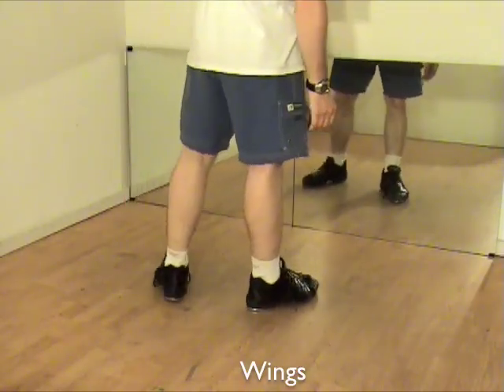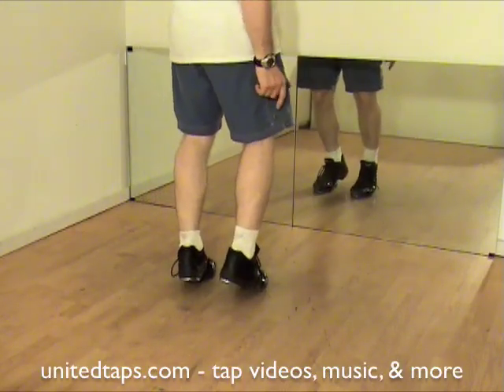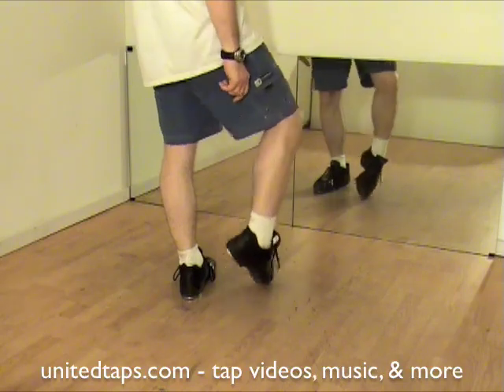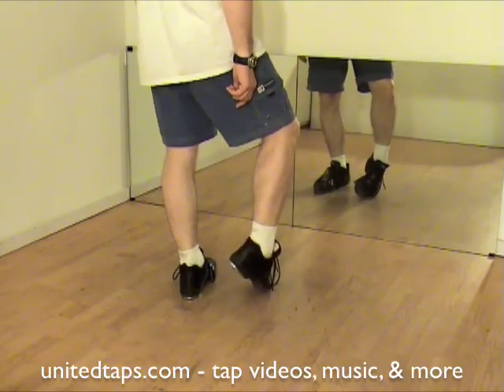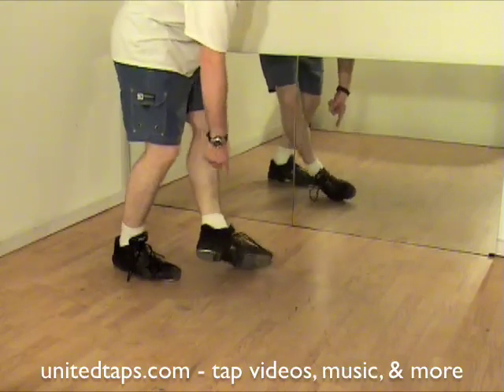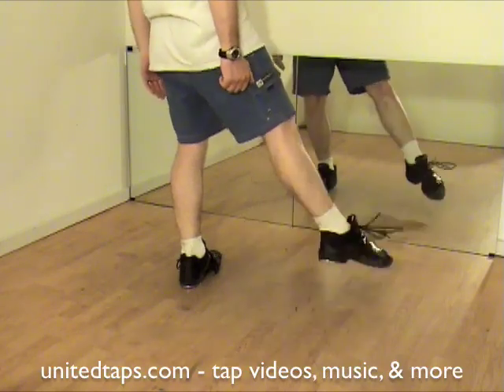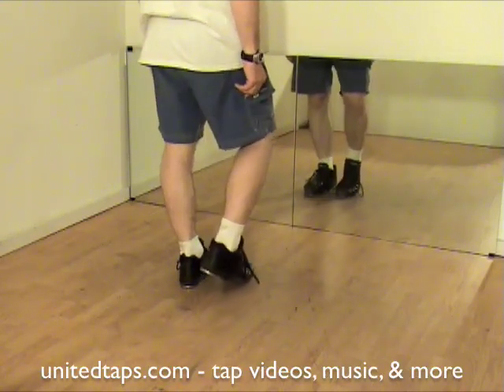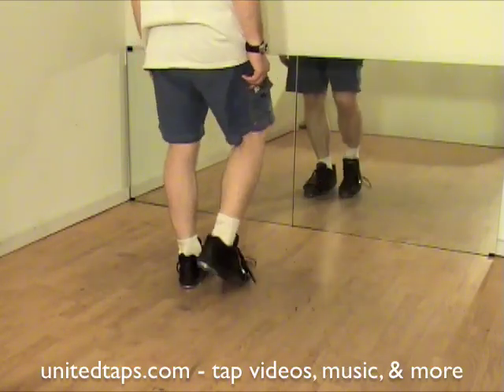Wing Tap Dance Move Shown by Rod Howell at unitedtaps.com